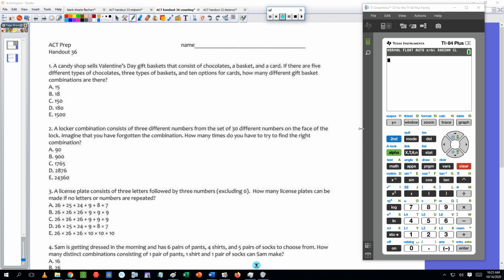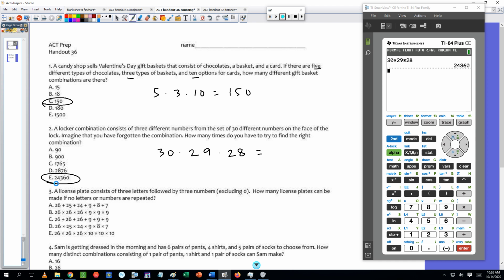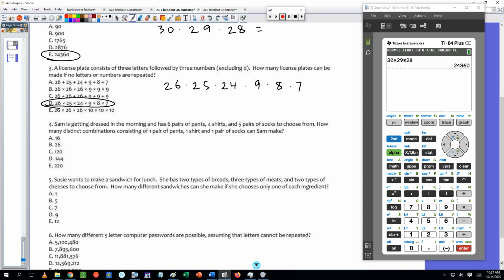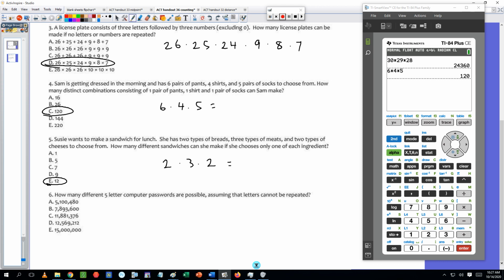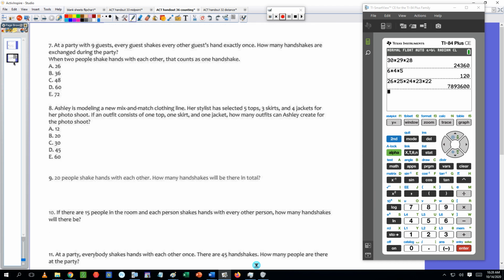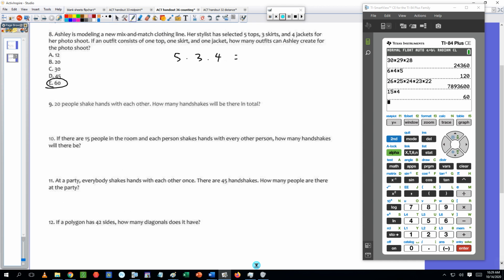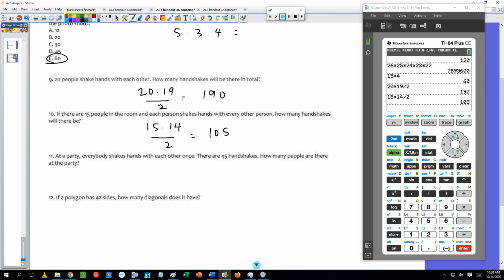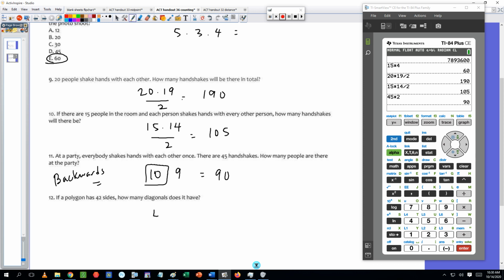ACT handout 36 counting